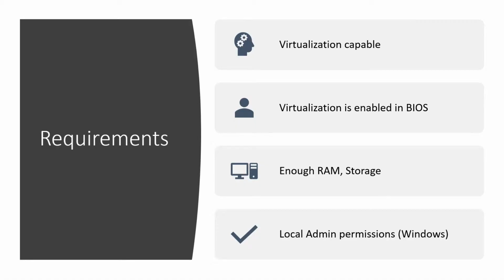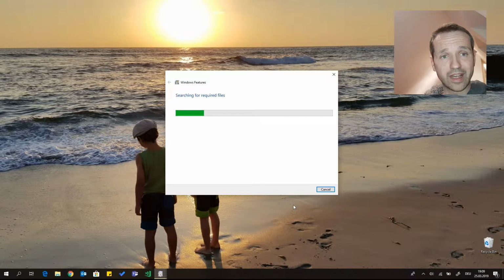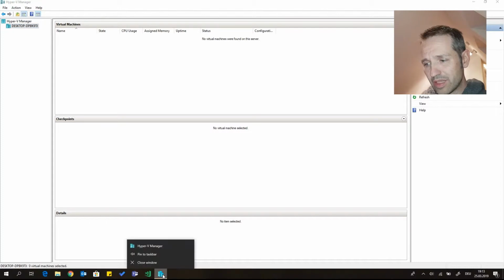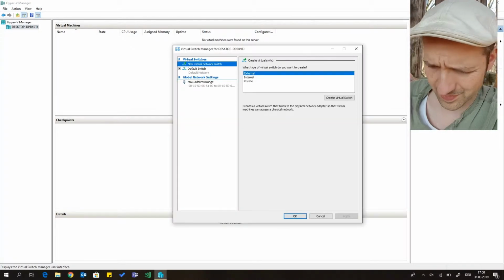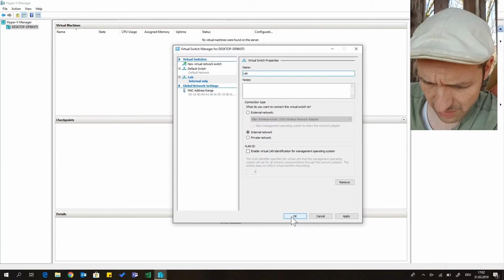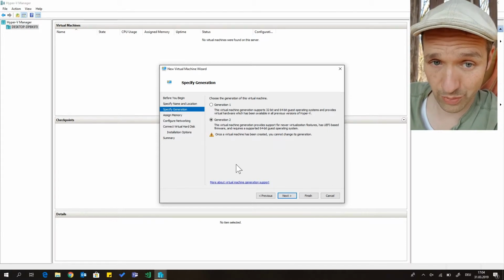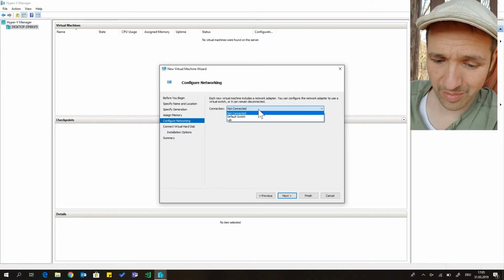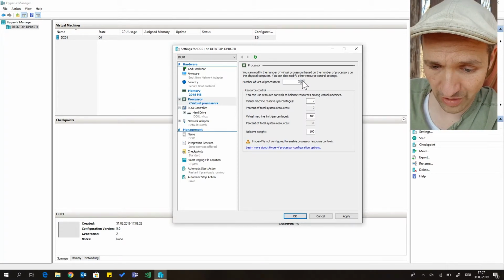Set up a Hyper-V Lab on your Notebook - Part 1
Multi-part series, where I just do a basic Hyper-V Setup intended for scenarios where you need "mixed" private network and internet-access scenarios.

I will setup a small MS Active Directory lab as example.

Part 1: Setup HyperV itself.